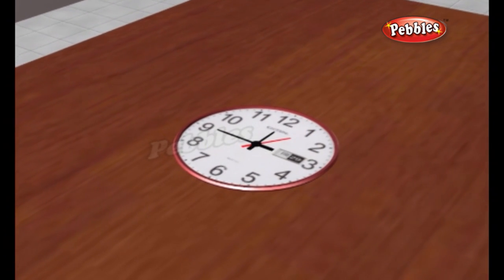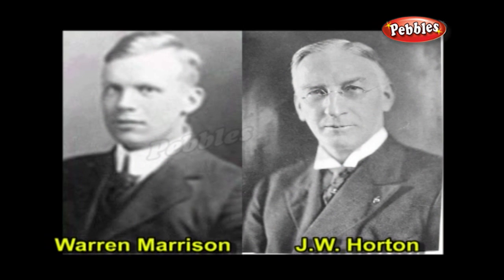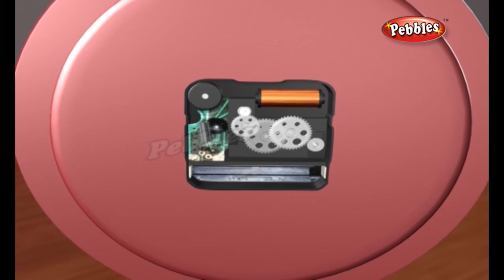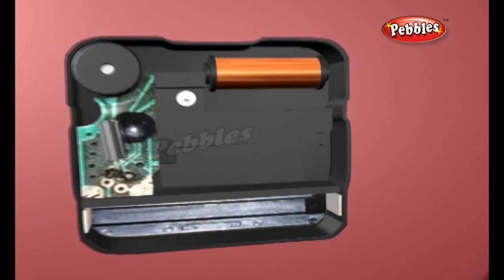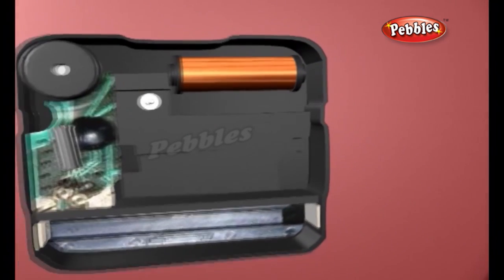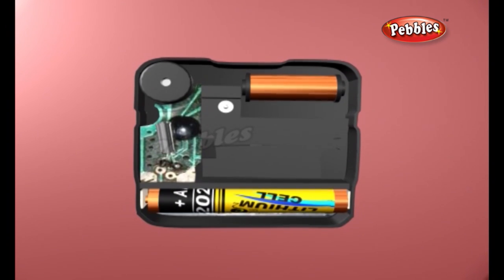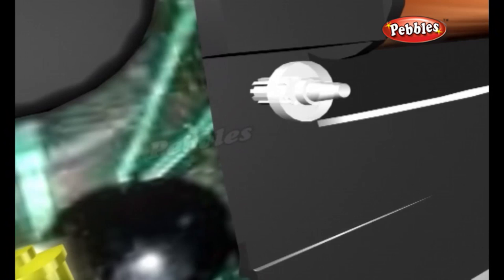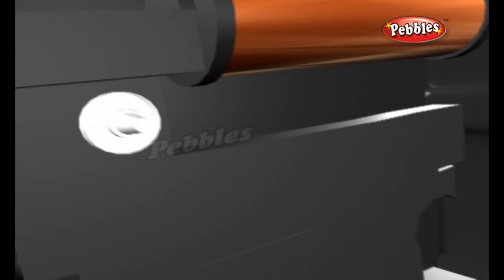How does a Clock Work | How Stuff Works | How Devices Work in 3D | Science For Kids